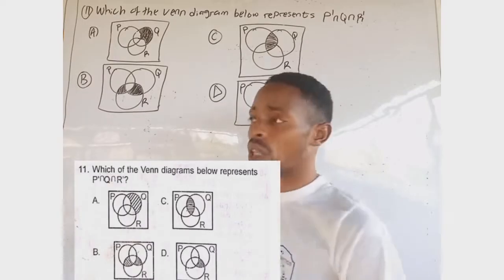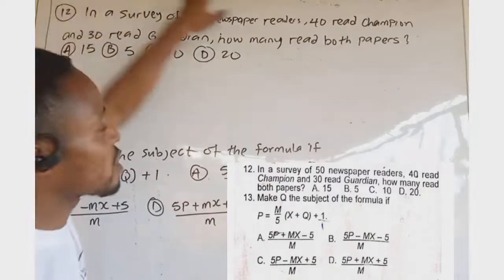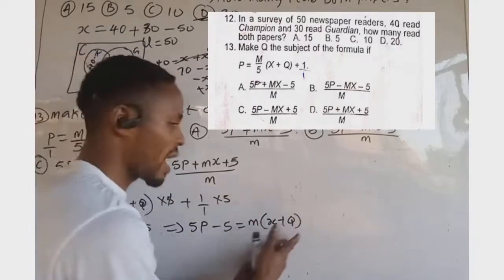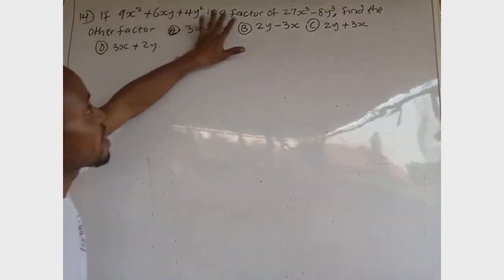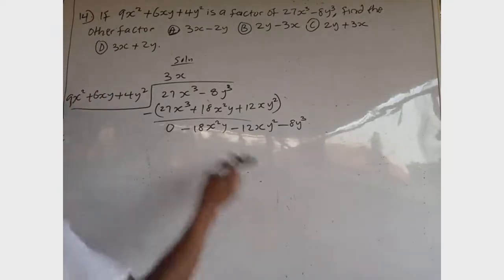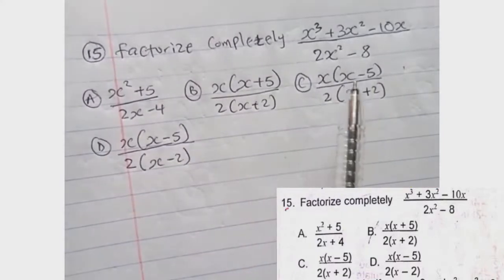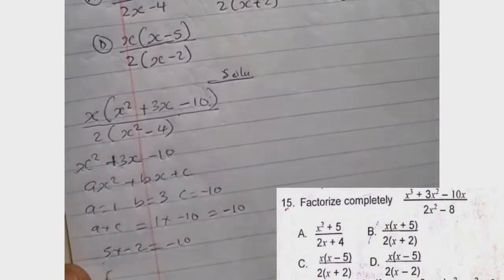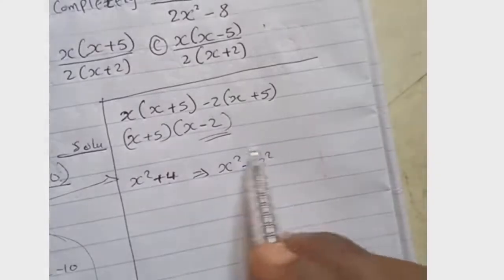Ace JAMB 2026: Essential Mathematics questions and Answers You Need to Know to Boost Your Score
Welcome to our comprehensive guide on the "Most Expected JAMB 2026 Mathematics Questions and Answers." Are you gearing up to ace your JAMB exam in 2026? We’ve got you covered with a selection of the most anticipated math questions that can help you score 90+.

In this video, we delve into the essential mathematics topics that are likely to appear in the 2026 JAMB exams. Our expert educators have meticulously chosen these questions based on previous trends, curriculum changes, and exam forecasts. Whether you're struggling with algebra, calculus, geometry, or trigonometry, this video will provide you with the clarity and confidence you need to tackle these topics head-on.

JAMB 2026 Mathematics Questions and Answers.
Each question is carefully explained with detailed solutions to enhance your understanding. We break down complex problems into manageable steps, ensuring you grasp the underlying concepts. This approach not only helps you solve similar questions but also strengthens your overall mathematical foundation.

For students aiming for top scores, understanding the common pitfalls and tricky questions is crucial. This video identifies these challenges and offers strategic tips on how to overcome them. Our goal is to equip you with the skills to approach any question with ease and assurance.

We also include time management strategies to help you maximize your performance during the exam. Learn how to efficiently allocate your time to different sections, ensuring you complete the paper without unnecessary stress.

By the end of this video, you'll be well-prepared to face the JAMB mathematics exam with confidence. You’ll have the knowledge and skills needed to achieve an outstanding score. Remember, consistent practice and a clear understanding of concepts are key to success.